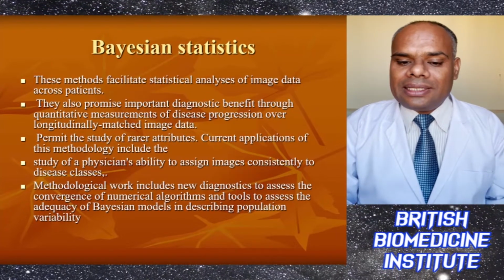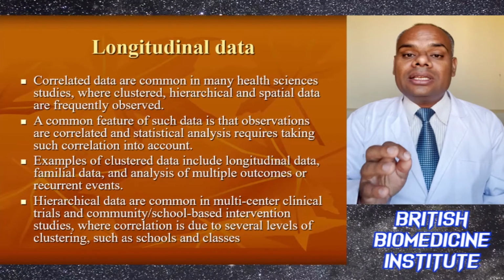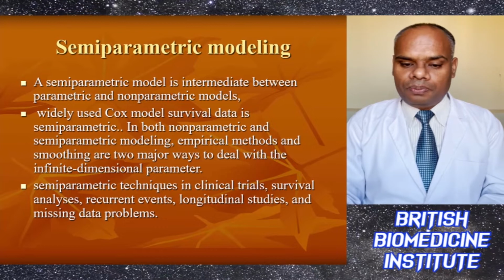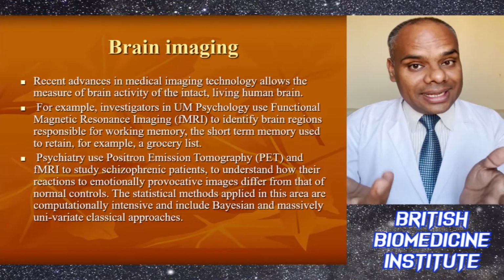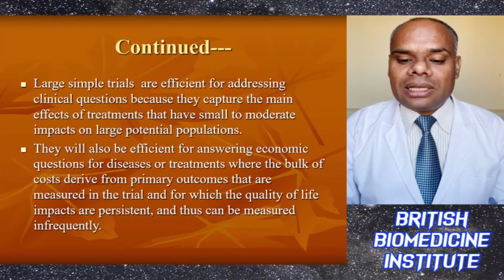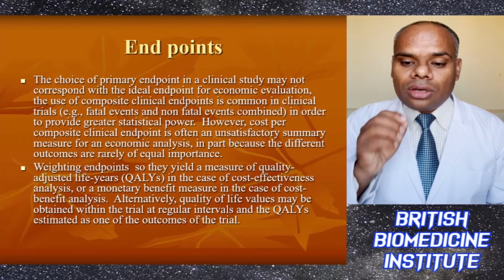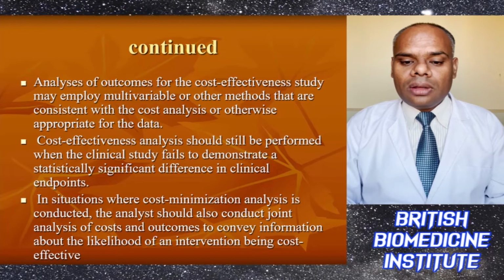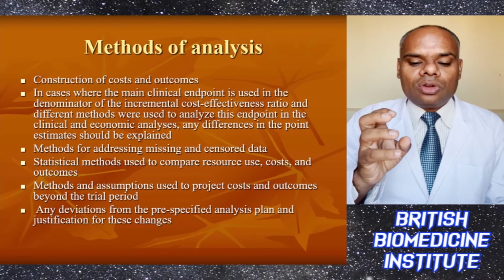What Students Need To Know About Parametric And Non Parametric Analysis In Clinical Research.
Nonparametric tests don’t require that your data follow the normal distribution. They’re also known as distribution-free tests and can provide benefits in certain situations. Typically, people who perform statistical hypothesis tests are more comfortable with parametric tests than nonparametric tests. Parametric tests can analyze only continuous data and the findings can be overly affected by outliers. Conversely, nonparametric tests can also analyze ordinal and ranked data, and not be tripped up by outliers.
A non parametric test (sometimes called a distribution free test) does not assume anything about the underlying distribution (for example, that the data comes from a normal distribution). That’s compared to parametric test, which makes assumptions about a population’s parameters (for example, the mean or standard deviation); When the word “non parametric” is used in stats, it doesn’t quite mean that you know nothing about the population. It usually means that you know the population data does not have a normal distribution.
In terms of selecting a statistical test, the most important question is "what is the main study hypothesis?" In some cases there is no hypothesis; the investigator just wants to "see what is there". For example, in a prevalence study there is no hypothesis to test, and the size of the study is determined by how accurately the investigator wants to determine the prevalence. If there is no hypothesis, then there is no statistical test.
Non parametric tests are used when your data isn’t normal. Therefore the key is to figure out if you have normally distributed data. For example, you could look at the distribution of your data. If your data is approximately normal, then you can use parametric statistical tests.
When the word “parametric” is used in stats, it usually means tests like ANOVA or a t test. Those tests both assume that the population data has a normal distribution. Non parametric do not assume that the data is normally distributed. The only non parametric test you are likely to come across in elementary stats is the chi-square test. However, there are several others. For example: the Kruskal Willis test is the non parametric alternative to the One way ANOVA and the Mann Whitney is the non parametric alternative to the two sample t test.
Parametric and Non-parametric tests for comparing two or more groups

The advantage of using a parametric test instead of a nonparametric equivalent is that the former will have more statistical power than the latter. In other words, a parametric test is more able to lead to a rejection of H0. Most of the time, the p-value associated to a parametric test will be lower than the p-value associated to a nonparametric equivalent that is run on the same data.
Compared to parametric tests, nonparametric tests have several advantages, including:
• More statistical power when assumptions for the parametric tests have been violated. When assumptions haven’t been violated, they can be almost as powerful.
• Fewer assumptions (i.e. the assumption of normality doesn’t apply).
• Small sample sizes are acceptable.
• They can be used for all data types, including nominal variables, interval variables, or data that has outliers or that has been measured imprecisely.
However, they do have their disadvantages. The most notable ones are:
• Less powerful than parametric tests if assumptions haven’t been violated.
• More labor-intensive to calculate by hand (for computer calculations, this isn’t an issue).
• Critical value tables for many tests aren’t included in many computer software packages. This is compared to tables for parametric tests (like the z-table or t-table) which usually are included.
Inferential statistical procedures generally fall into two possible categorizations: parametric and non-parametric. Depending on the level of the data you plan to examine (e.g., nominal, ordinal, continuous), a particular statistical approach should be followed. Parametric tests rely on the assumption that the data you are testing resembles a particular distribution (often a normal or “bell-shaped” distribution). Non-parametric tests are frequently referred to as distribution-free tests because there are not strict assumptions to check in regards to the distribution of the data.